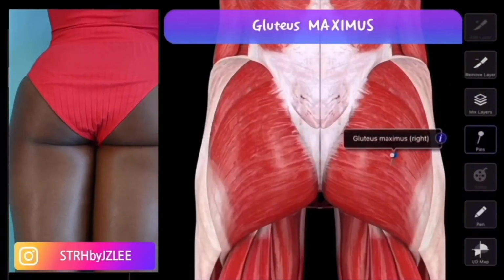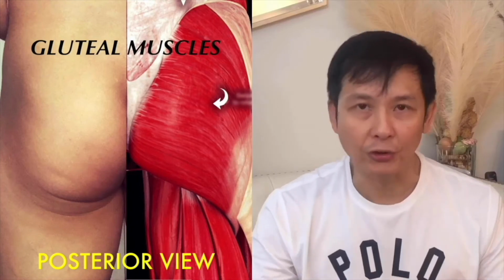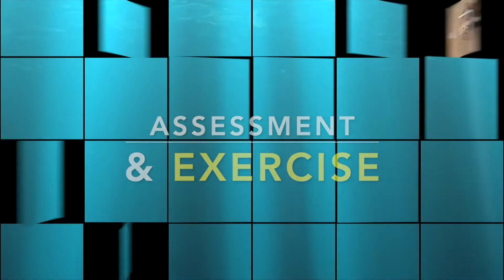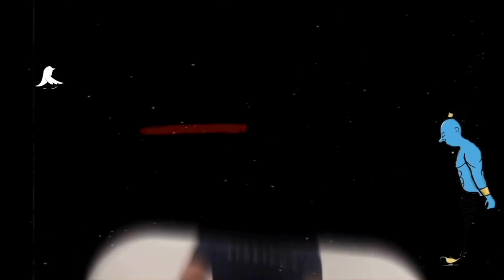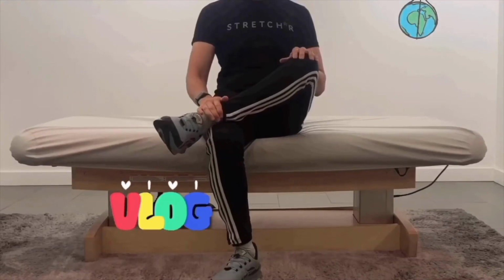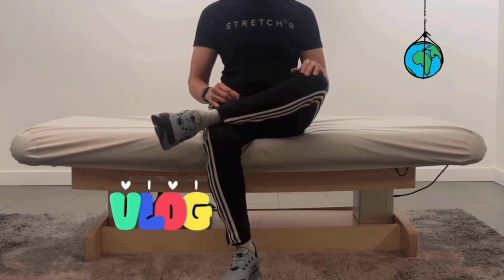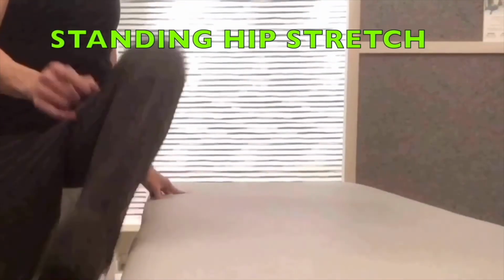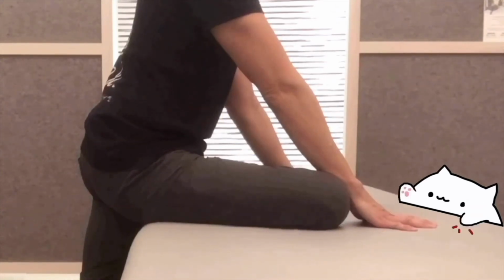How To Improve Your Posture: Secret #4 Gluteal Complex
Your Posture relies on your hip muscles serving as your platform. Your Glute Maximus together with other smaller muscles comprise the overall stability of your center.

Walking is not enough to keep your BUTTOCKS in shape.

Check out why in this video!

Exercises here is shown in slow motion to emphasize the importance of alignment and execution of each motion for your safety and precise movement.

You don't want to waste your time, right?